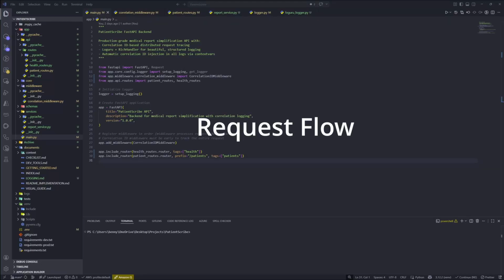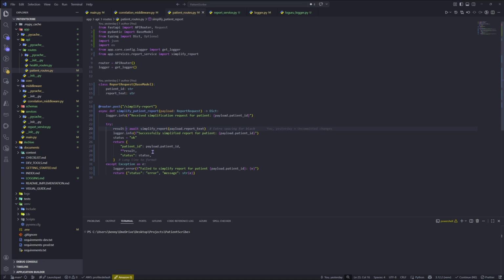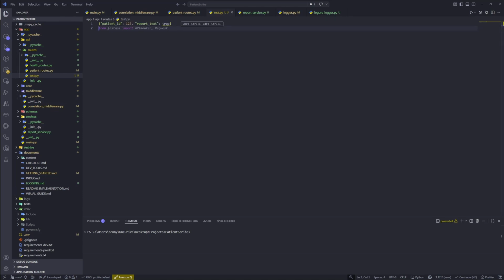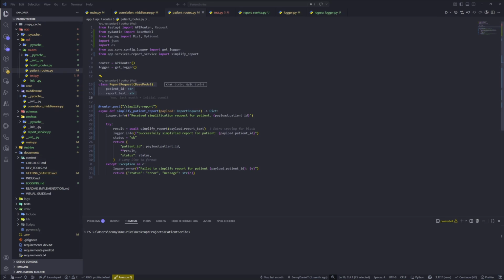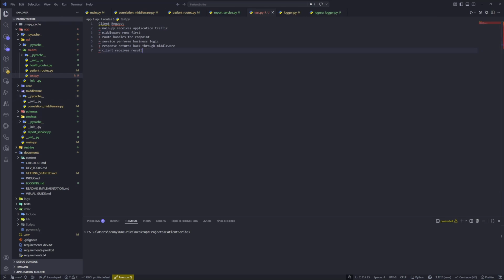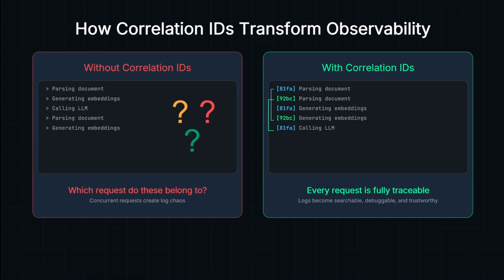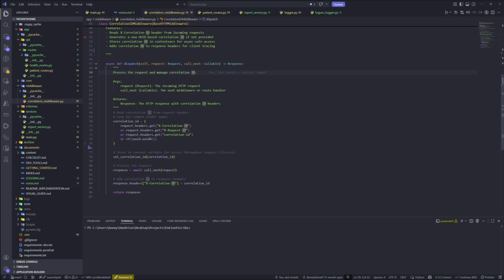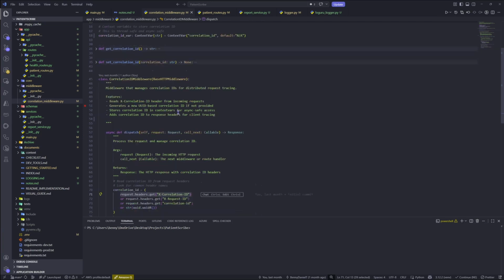Episode 3 - Correlation IDs and Context Variables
n Episode 3 of Building Production-Ready Generative AI Systems Brick by Brick, we dive into one of the most important backend engineering concepts for scalable AI systems: correlation IDs and context variables.

As AI applications grow, requests begin flowing through multiple layers such as parsers, embedding pipelines, vector databases, middleware, and LLM services. Without proper request tracing, logs quickly become chaotic and debugging turns into guesswork.

In this episode, we explore how correlation IDs help track individual requests across an entire FastAPI application, and why async systems require tools like contextvars to safely isolate request-specific data.

We also build production-style middleware that automatically generates and injects correlation IDs into every log statement using Loguru and FastAPI.